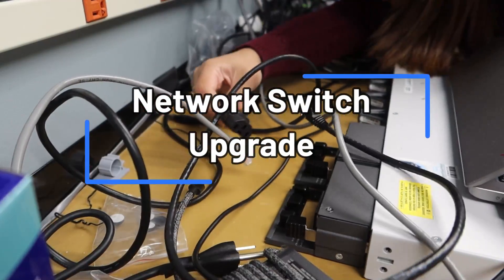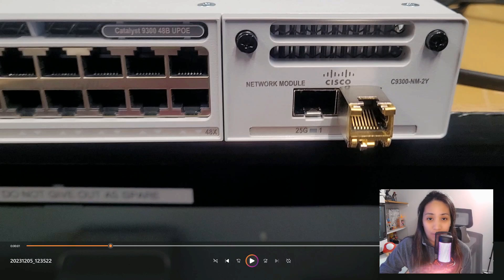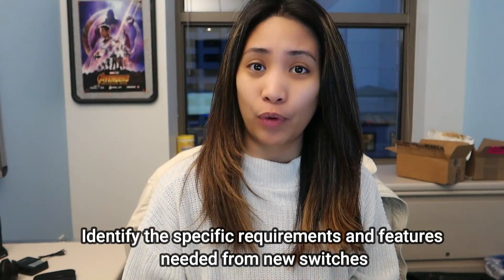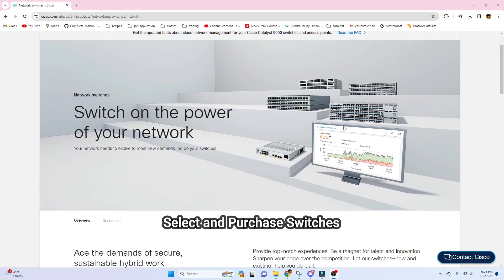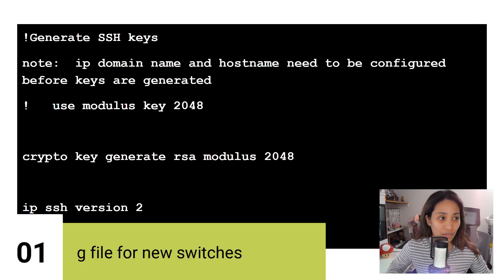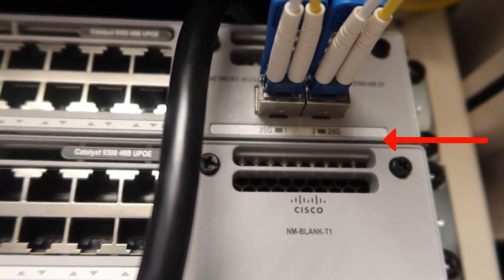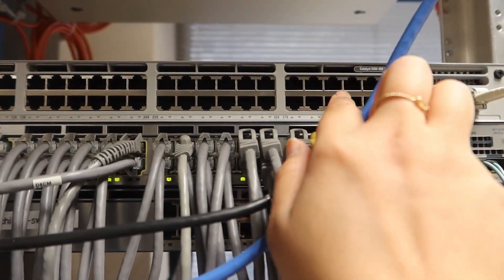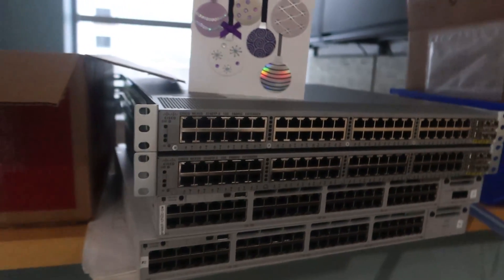Cisco Switch Project from Planning to Deployment | Catalyst 9300